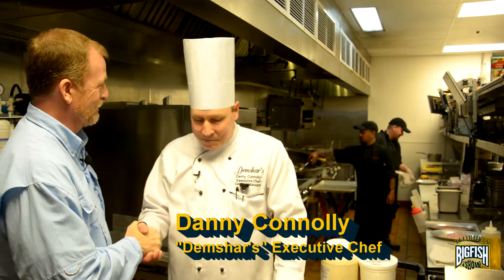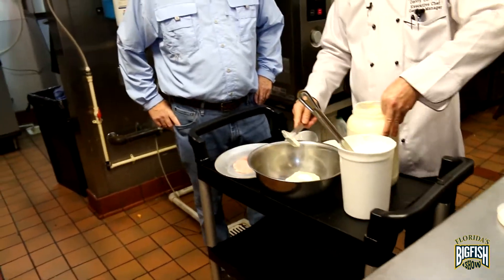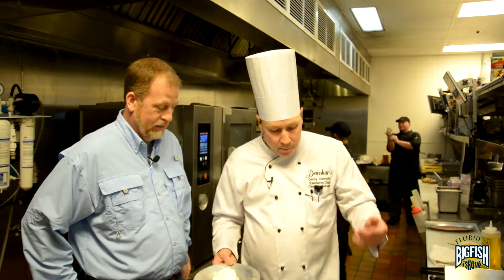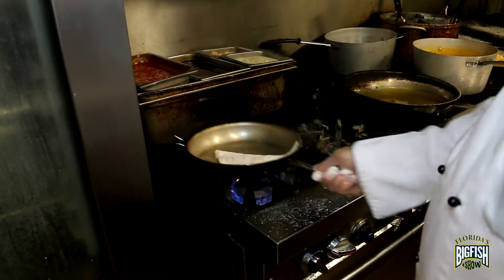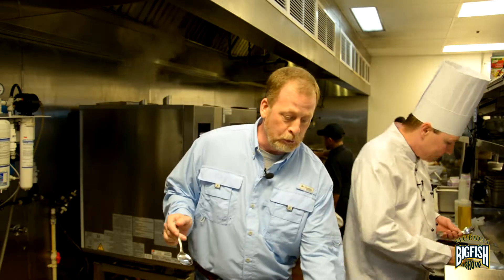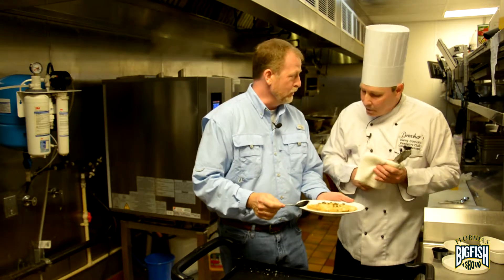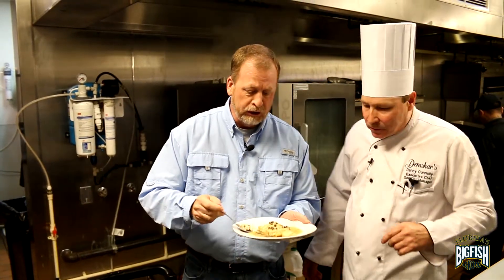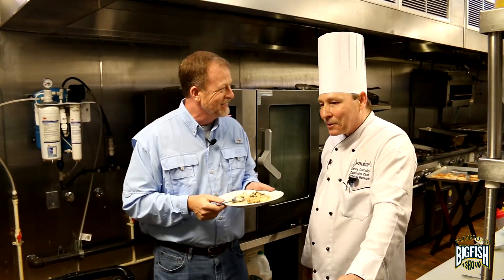Florida's Big Fish Show Visits Demshar's Restaurant In The Villages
Mark visit's "Demshar's" restaurant in The Villages and talks with Executive Chef Danny Connolly about some quick and easy recipes for fish.

In this segment Chef Connolly prepares fresh Grouper and Snapper.